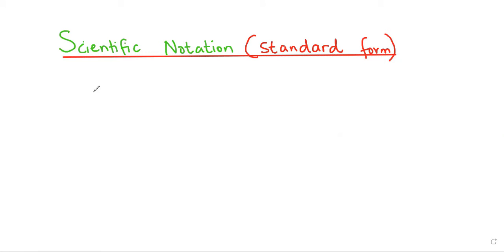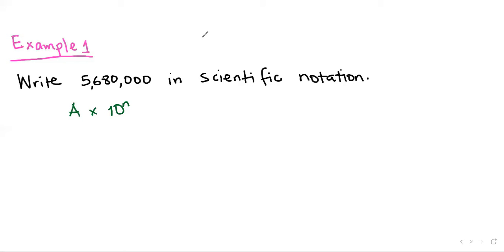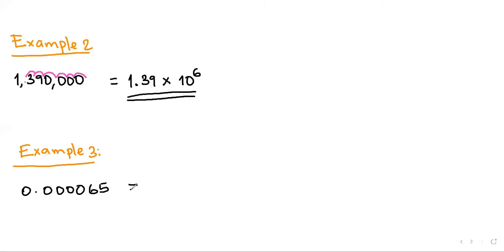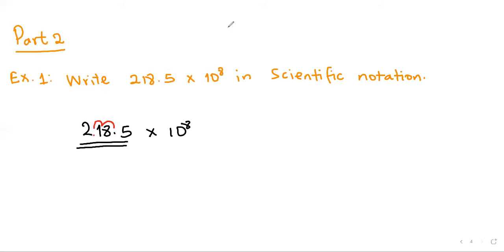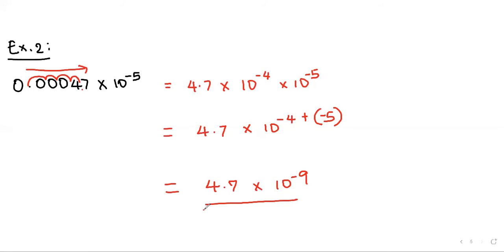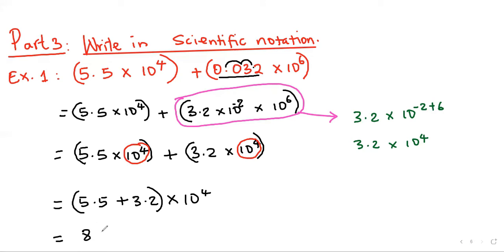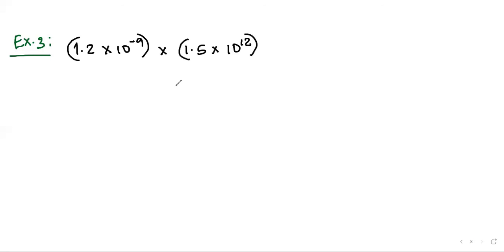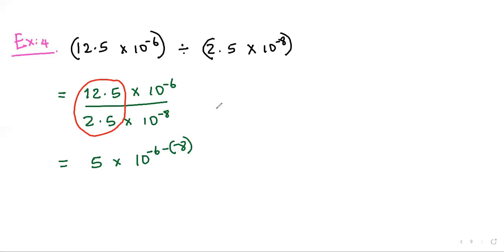M2 | Scientific Notation (Standard form) M2